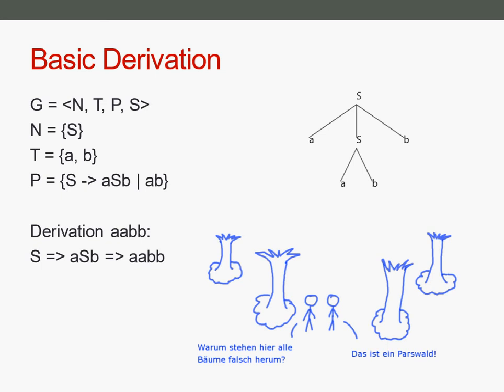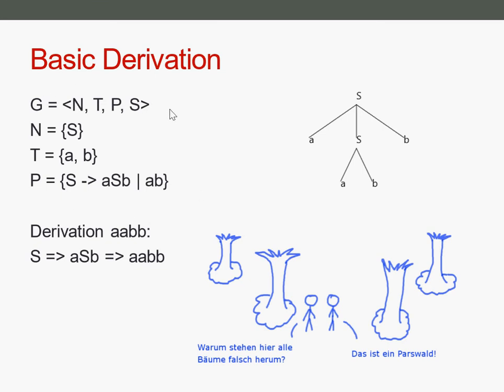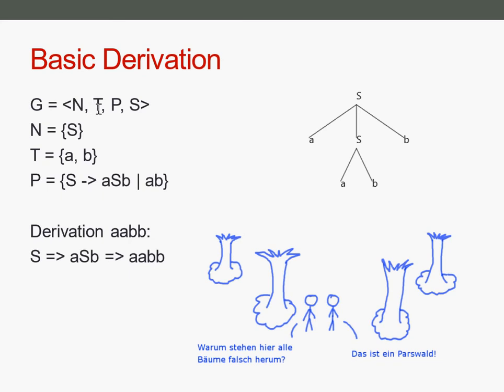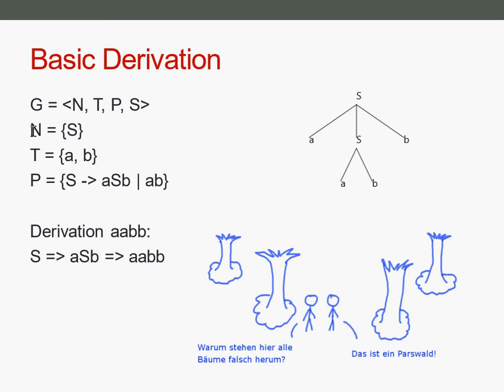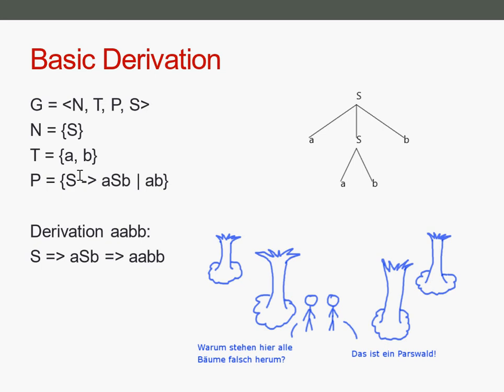Parsing as Deduction 3/9 - Basic Computational Linguistics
Including: grammar, derivation, parse tree